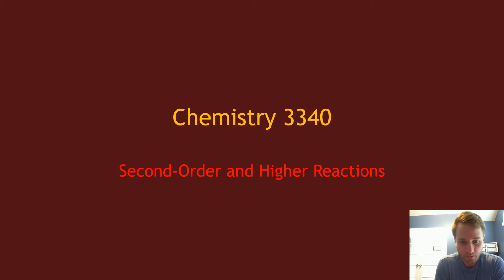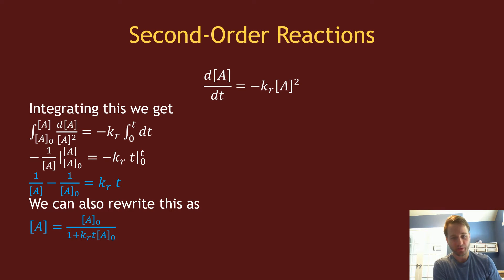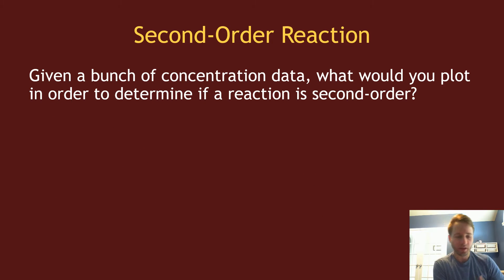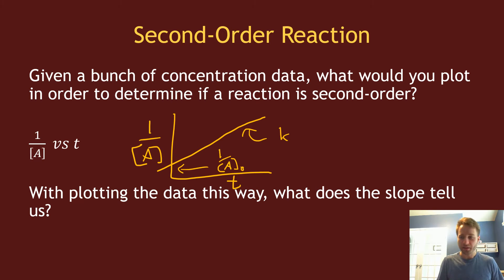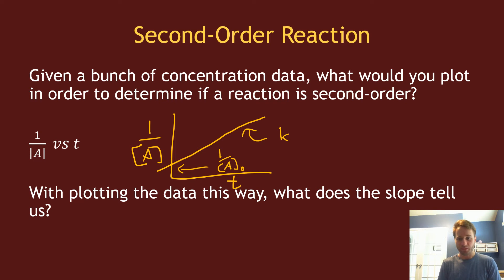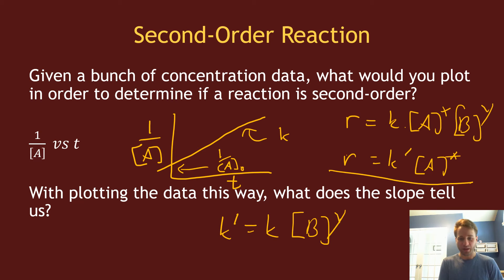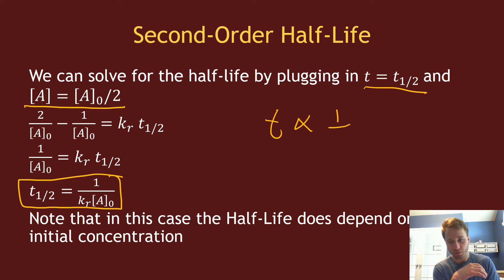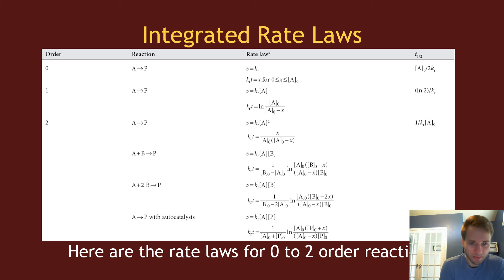Lecture 03 - (2) Second Order Kinetics